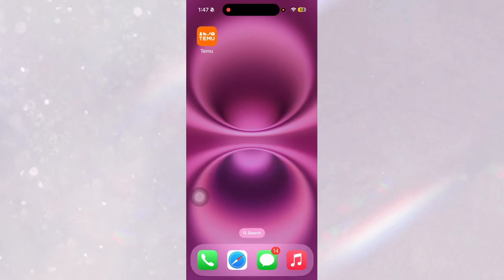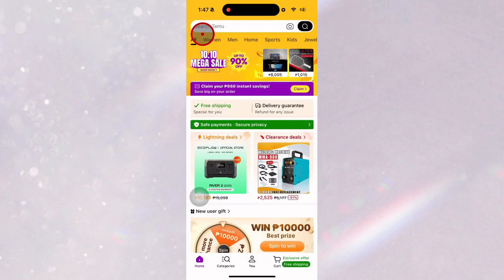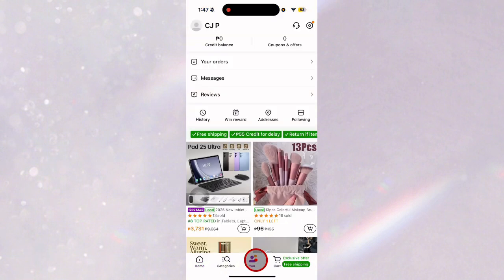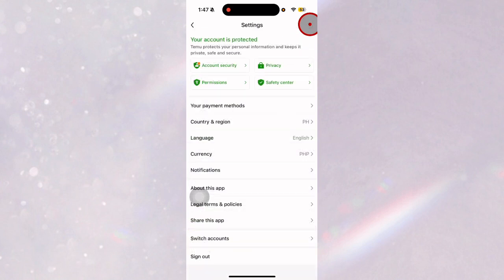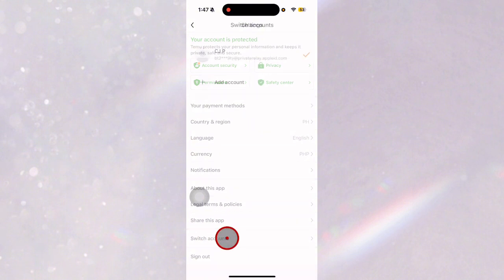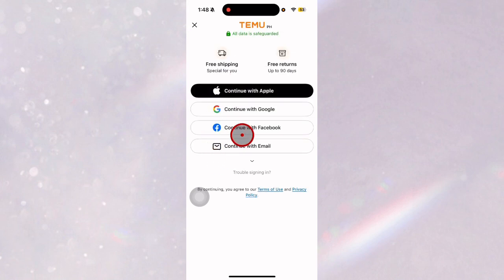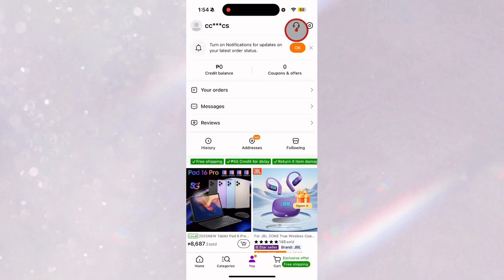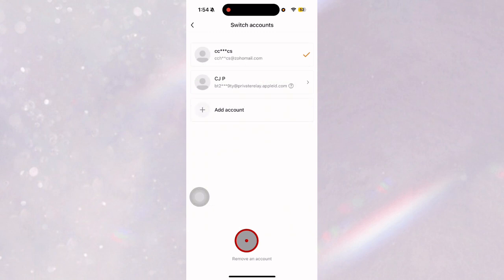How to Make a New User with Same Phone on Temu App 2025 (EASILY)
Want to create another Temu account using the same phone? In this tutorial, you’ll learn how to make a new user with the same phone on the Temu app step by step. We’ll show you how to log out, clear app data, and sign up with a new email or method while still using your existing device.

Perfect for users who want to create multiple Temu accounts or start fresh without changing their phone.